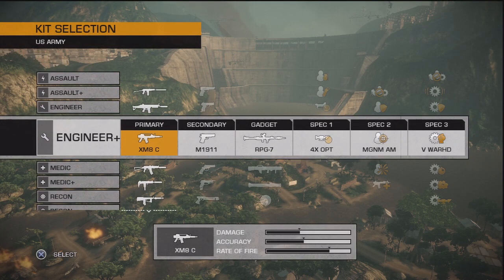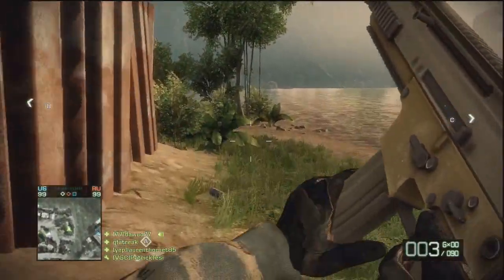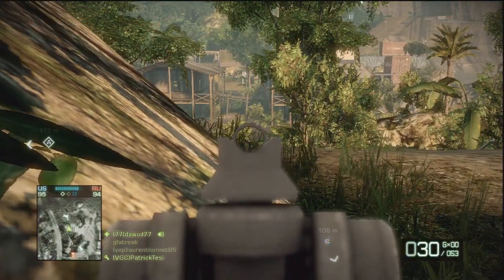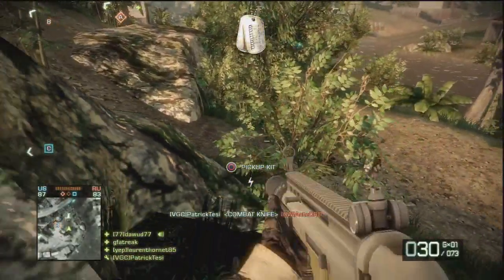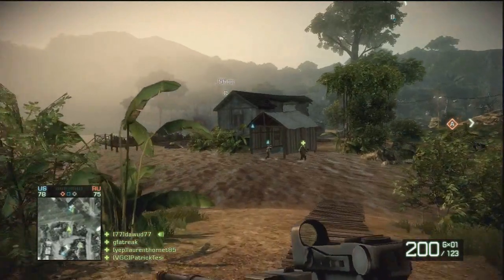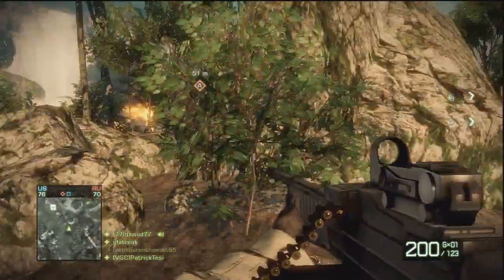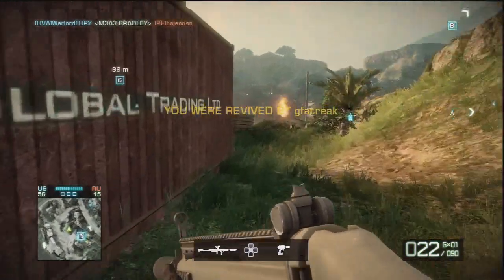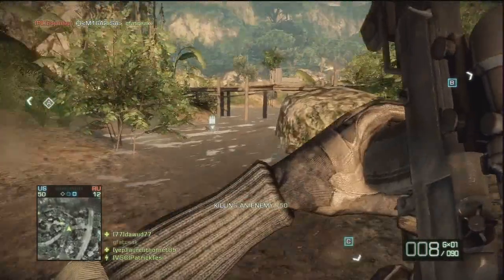BFBC 2: Fix the PSN!!! HD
me playing some BFBC2 online :)